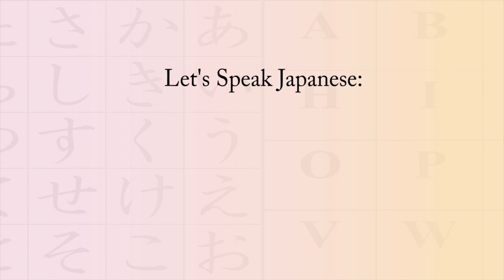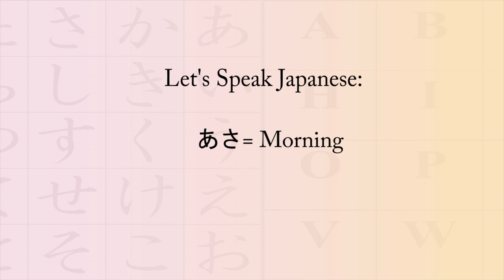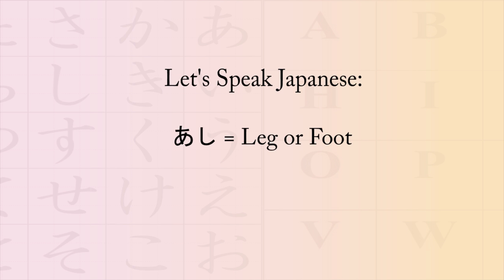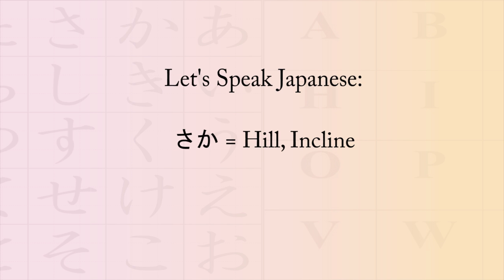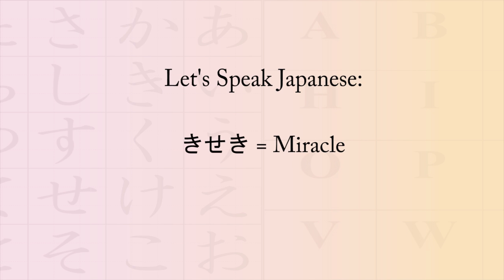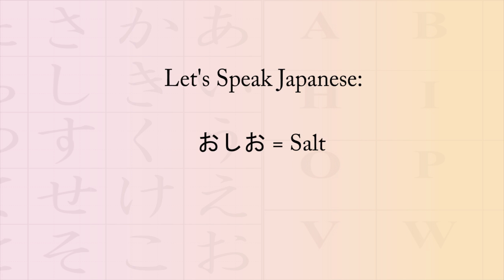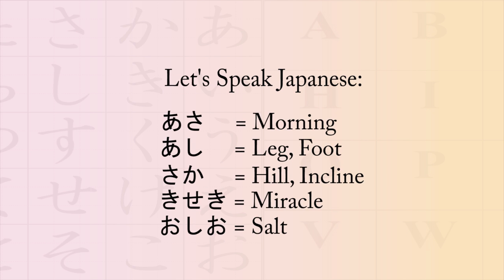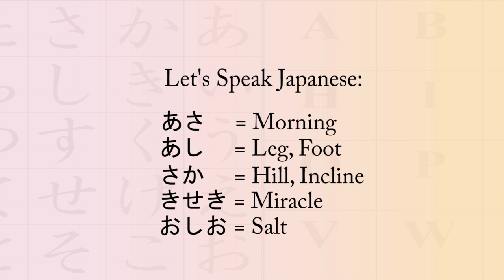Conversation Japanese Lesson Pt 7 - Example words using あ, い, う, え, お - さ, し, す, せ, そ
Part 7 of the Conversational Japanese Series covers some example words using the first 15 letters of the Japanese alphabet.